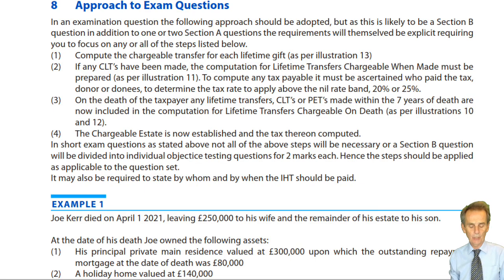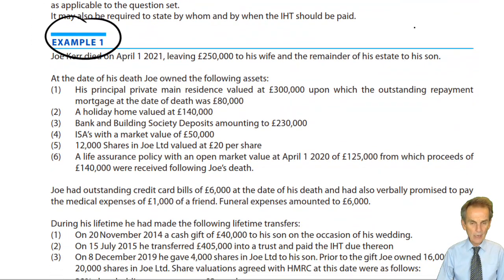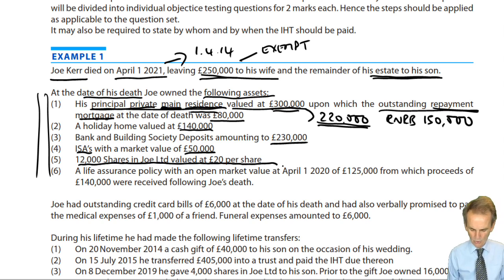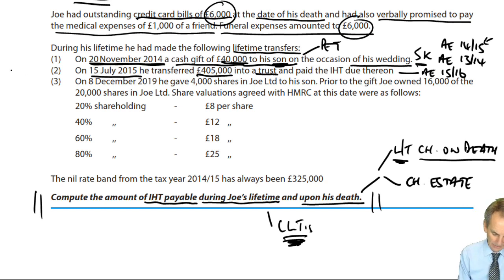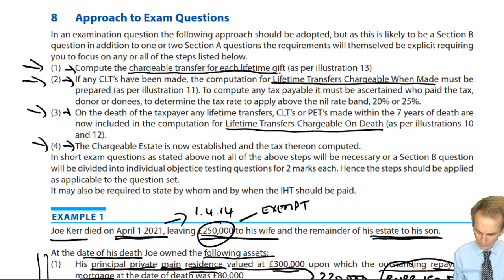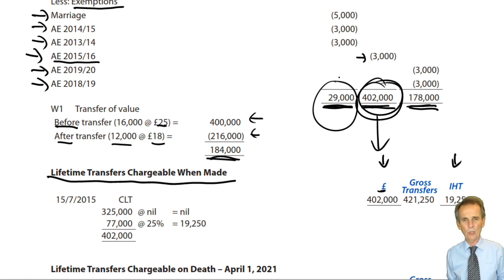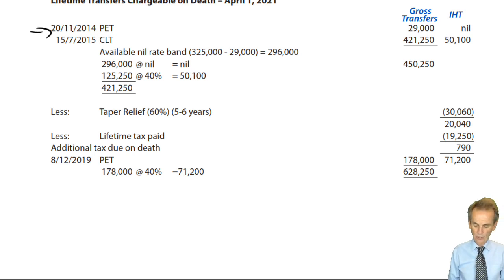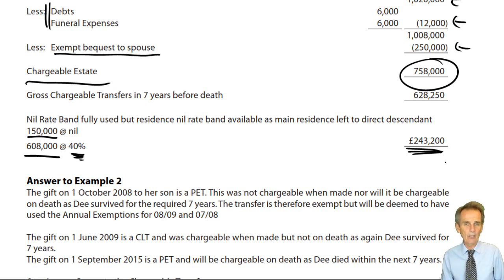Inheritance Tax – Worked Example 1 – ACCA Taxation (TX-UK) Exam FA2019